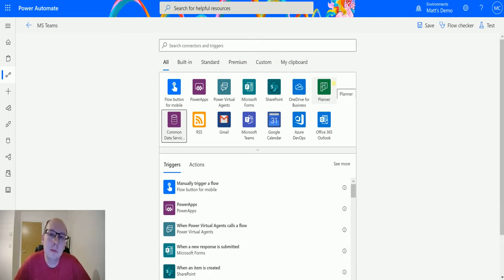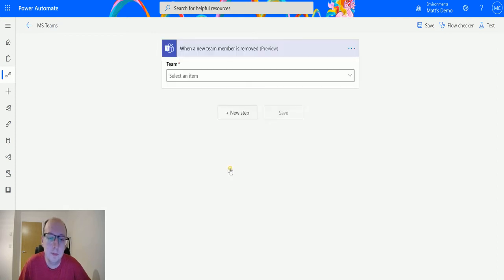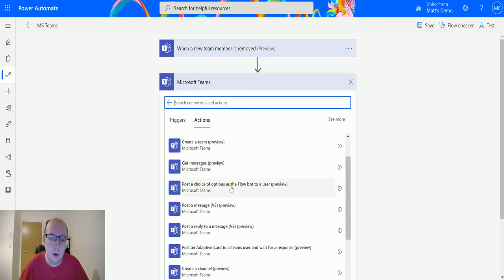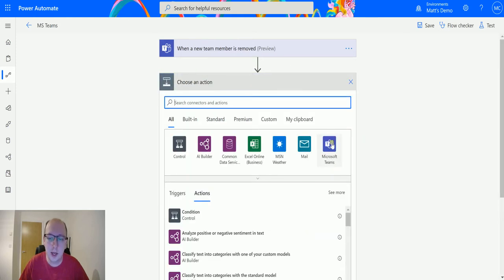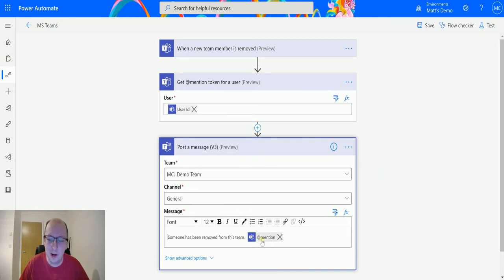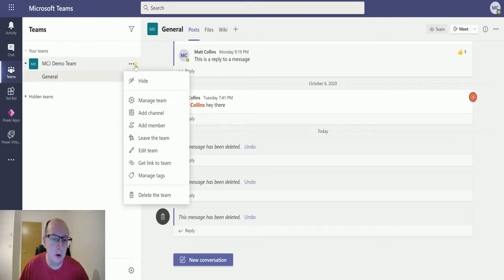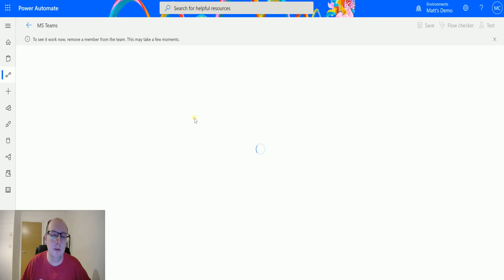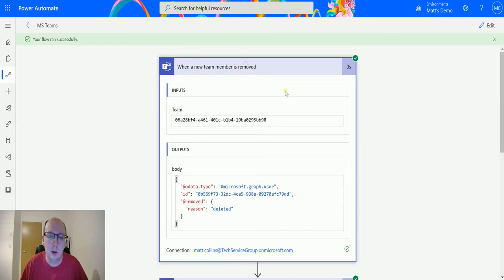Microsoft Teams Flow Triggers: When A New Team Member Is Removed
In this video, I go through the Microsoft Teams Trigger - When a new team member is removed. Power Automate is a powerful automation and integration tool with over 300+ data connectors.